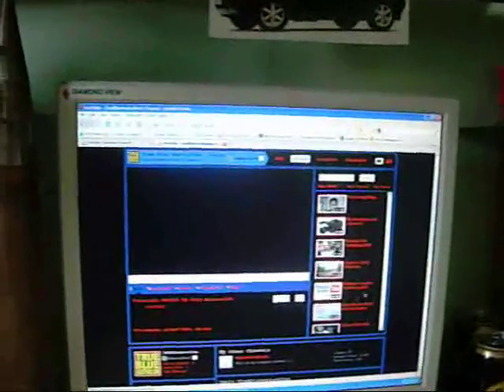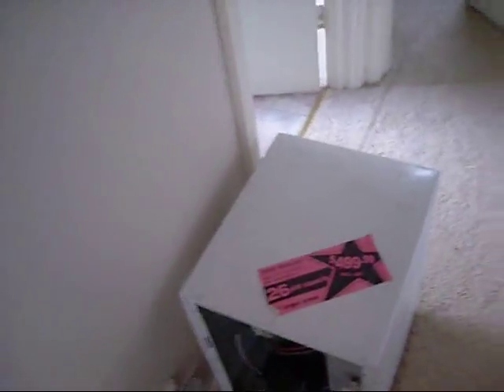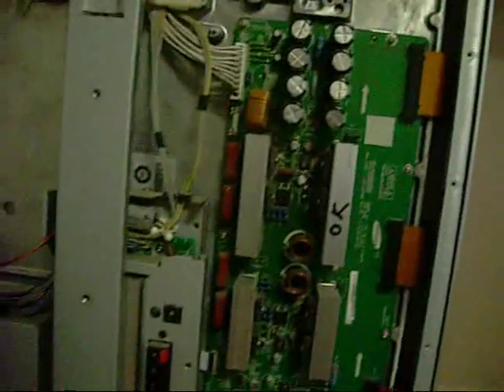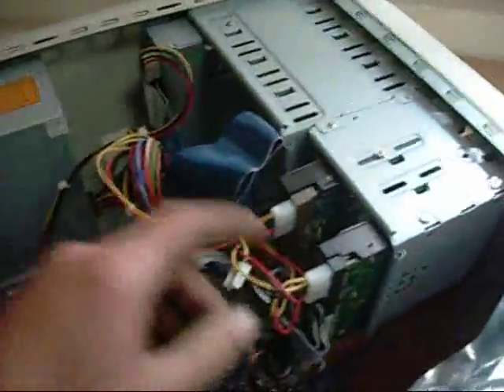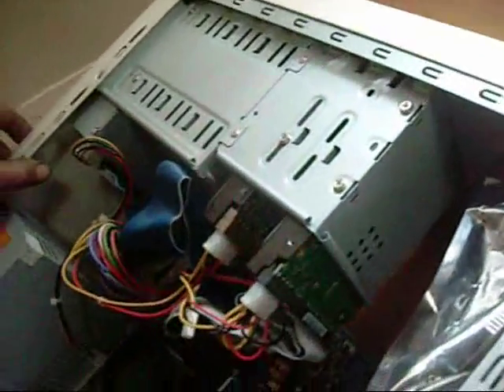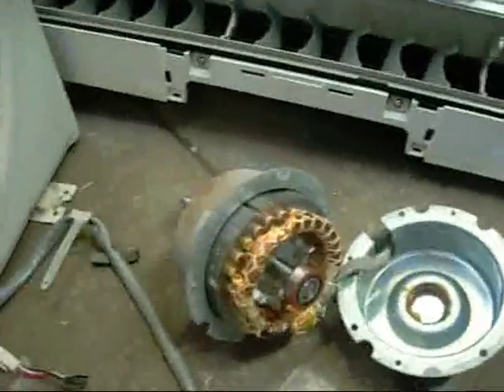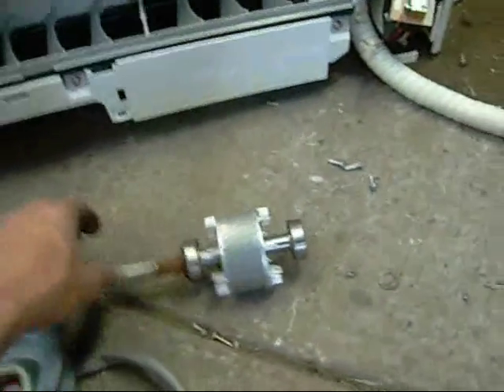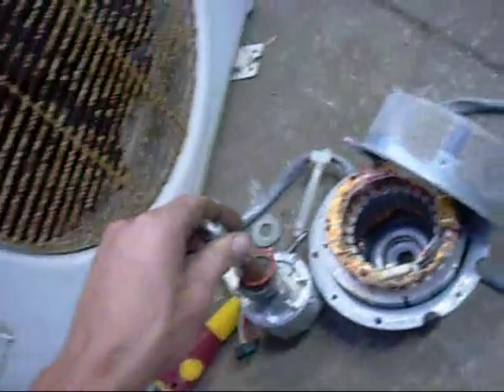Flooded Air Conditioner and Appliance Concerns - Re QLD Flood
Don;t attempt to repair electrical appliances if you don;t know what you are doing, fire or death can result.

main things is.

high pressure cleaners ruin coils
Fan motors will need to be dried out and bearings replaced, or at least re packed with grease
All electrics washed and dried.
relays and contactors replaced

units with damage to sensitive electronics to be scrapped.